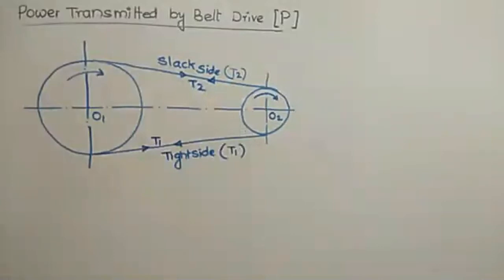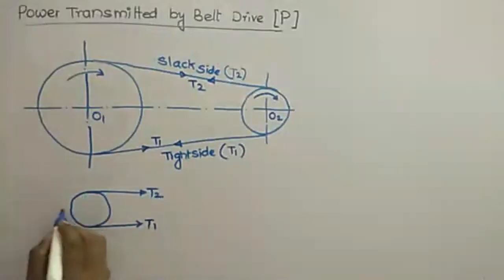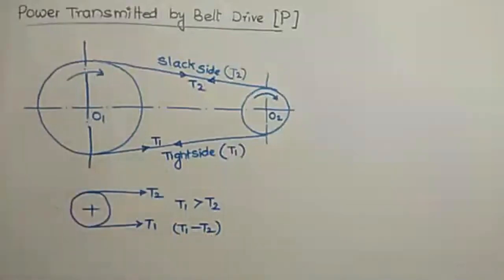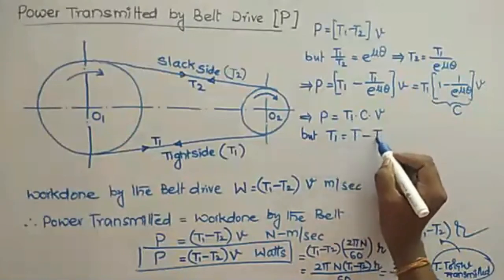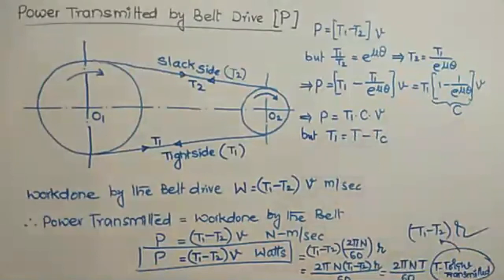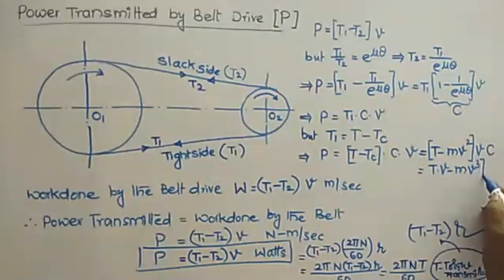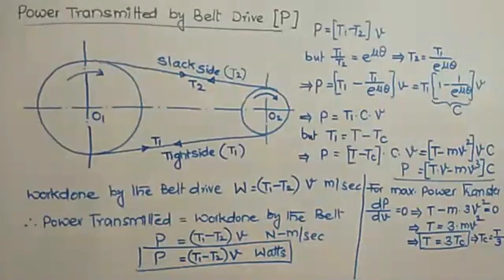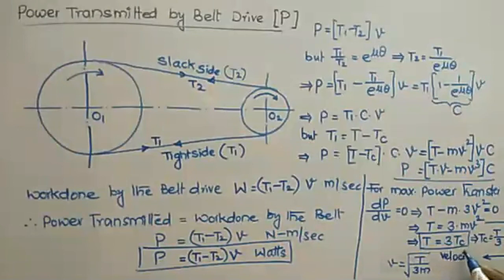POWER TRANSMITTED BY THE BELT DRIVE